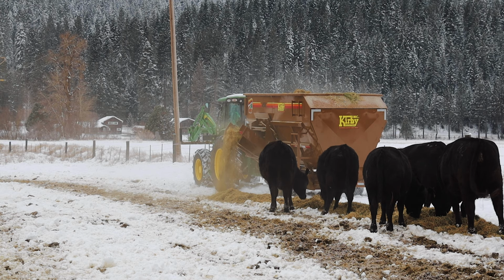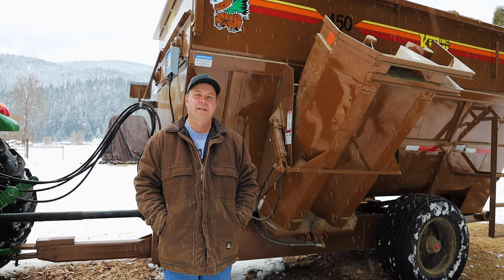Feeding Beef Cattle in Snow at Feather River College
We had a wintery blast filming with our friends at Feather River College recently.  Check out how JP and his crew have eliminated feed waste by swiping to a Kirby Horizontal Mixer!

To find out more about how a Horizontal mixer could help you get more done in less time, check out